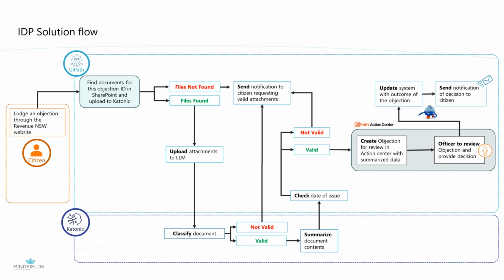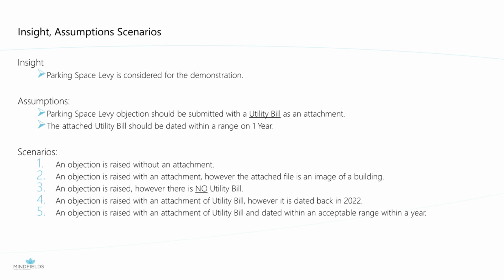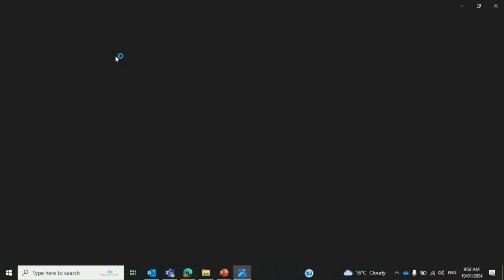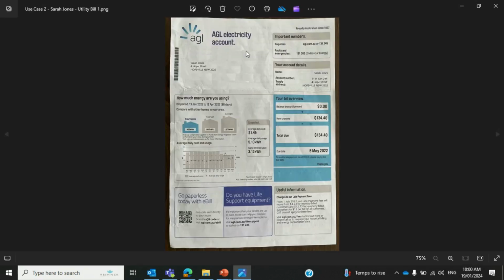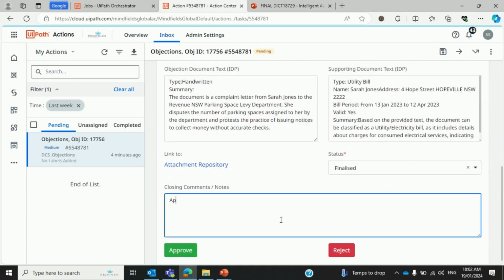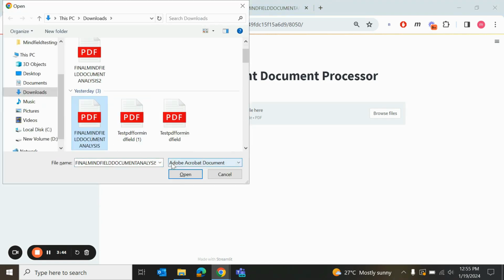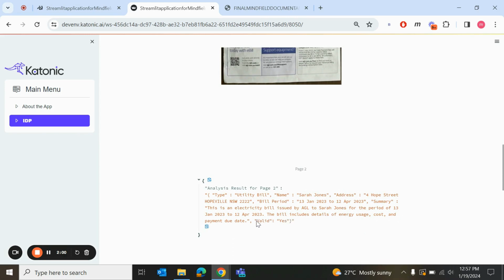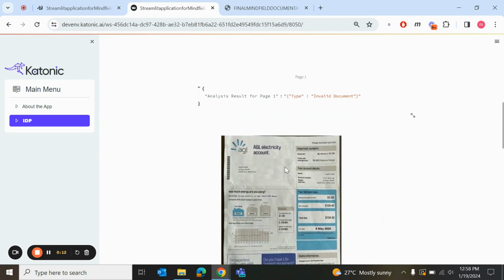IDP Solution for Objections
IDP Solution for Use case 2 (Objections)